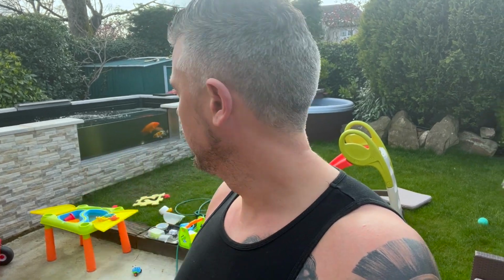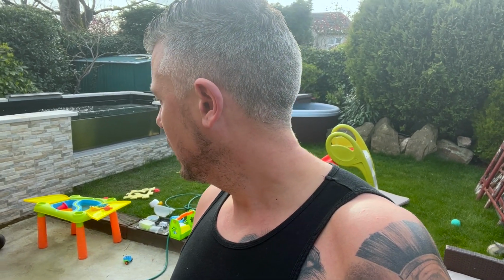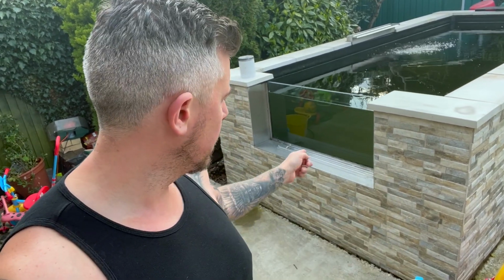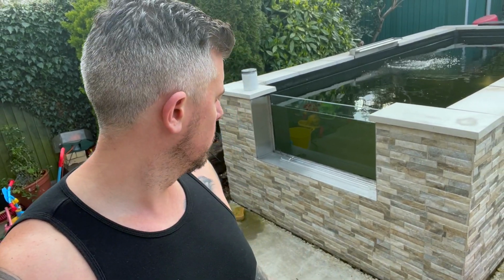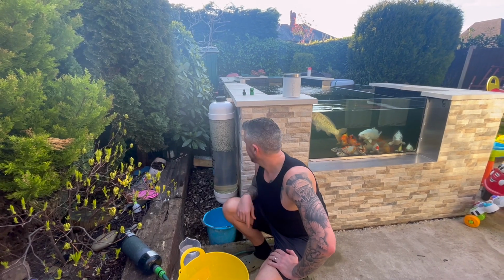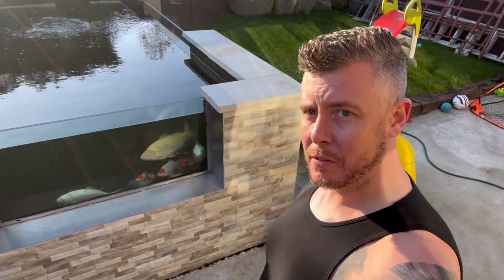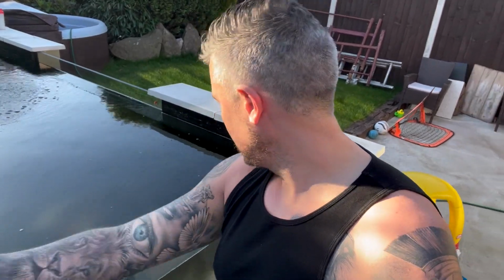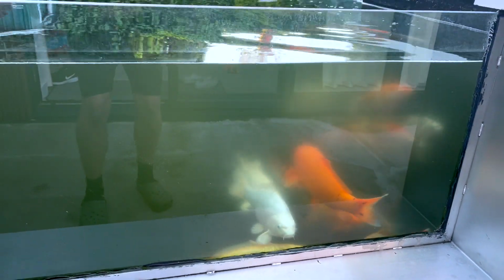Koi Fish Johnny Ep44 | Shocking issue in my Koi Pond and massive rant. Plus 24hr Tempest drop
Links to What I have on my Pond & What I have used on Koi Keeping journey:
Nexus 220
Evo Aqua Vari Pump
Water Blade
EA Tempest
EA UV 55w
Pipe Cutters
Grifton WDF-05 PVC Pipe Glue
PVC Pipe Saw
Replacement EA UV55w Bulb
EA Pure Pond Balls
EA Pure Pond Bomb
Pond Salt
Pond Net covers
Air Pump Stones
NT Labs Magiclear
NT Labs Pond Test Kit
Potassium Permanganate Kusuri 250g
Hydrogen Peroxide 6% Solution Kusuri
Kusuri Topical Treatment Kit

Koi Fish Johnny

I was hoping to be bringing you the great news on the tempest and having great water clarify but I cant just yet.

I did do 24hrs with the Tempest and it polished a lot out. But now I have more issues with my EA 55w UV Light system which unbelievably electrically charged my pond.

I almost didnt post this video, but I feel more koi pond keepers may experience issues like this and its important to be able to see one else going through this with their beloved koi fish pets.

* I deleted the audio of the business name that supplied the UV Light and the "professional" fitting. I did this as I'm not 100% if it was in their full knowledge that the fitter charged as much as he did. Plus he isn't the one that they normally use But the guy was appointed via their business which is a massive shame. I originally did keep it in, but then thought I dont want something that I enjoy (Koi tubing) to become negative.